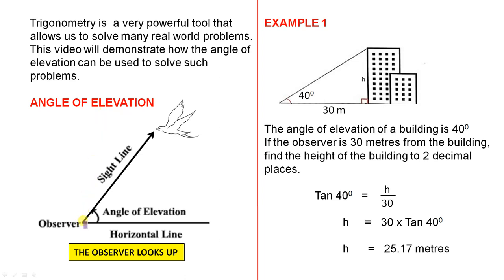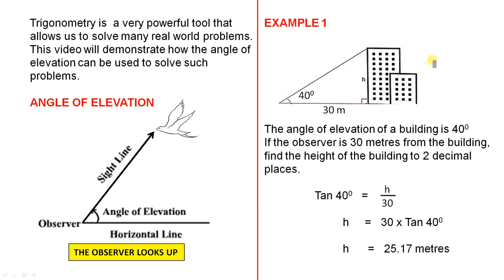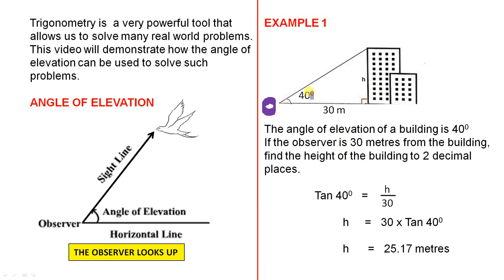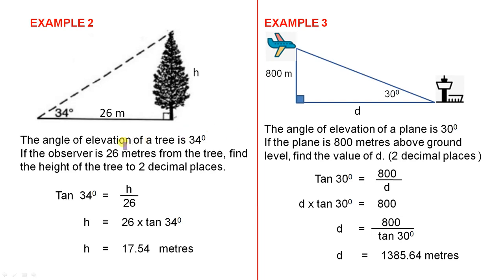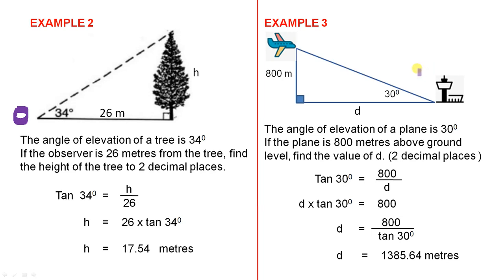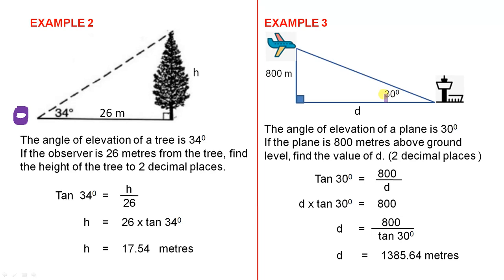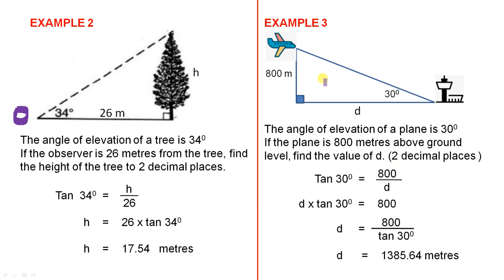Angle of Elevation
This video explains the idea of the angle of elevation and shows how to use it to solve real world problems.